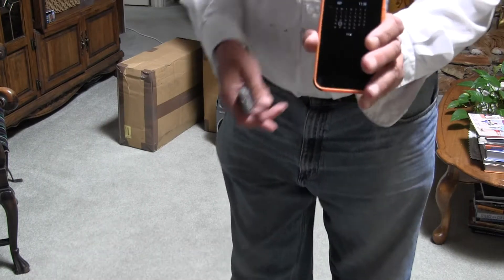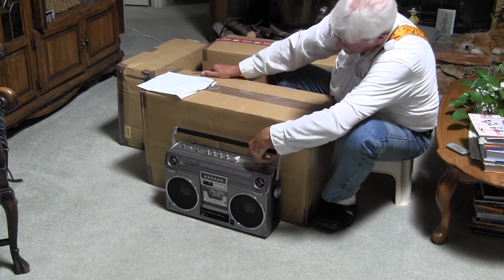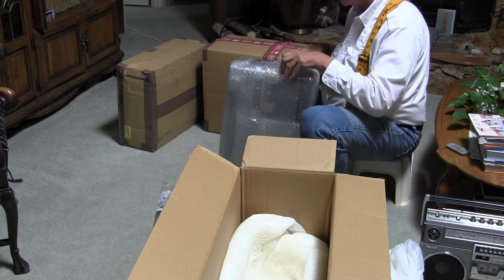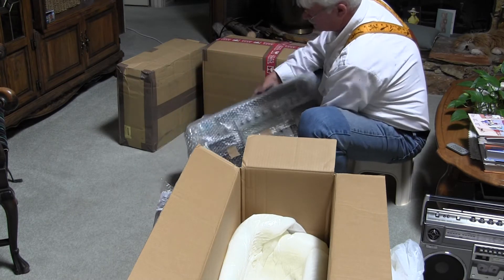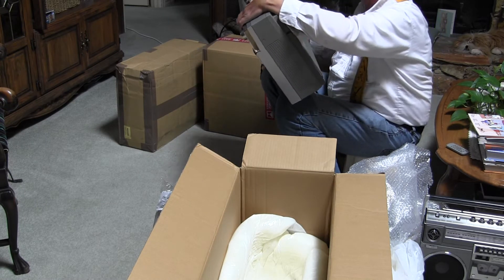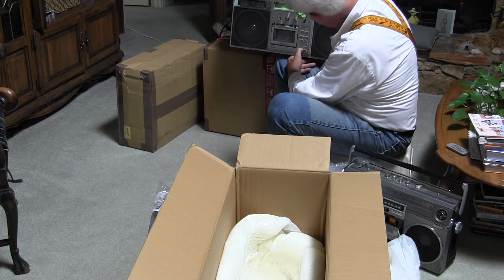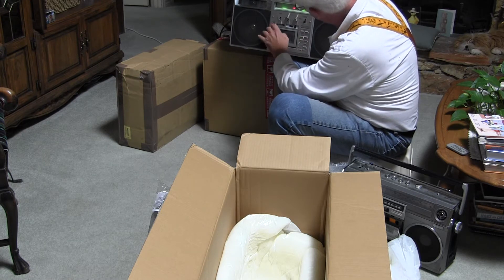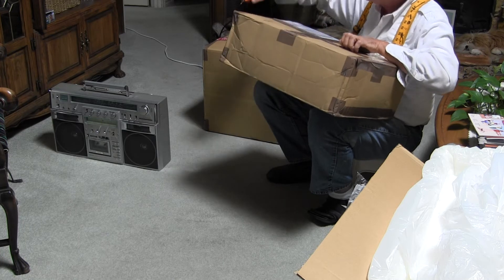duplicate video Unbox Sanyo MR9600 Toshiba RT-S90 Victor M90 20 Sept 21 Play Cassette radio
00037 Unbox JVC RC 550LM it's not for sale 23 September 2021 here's my story